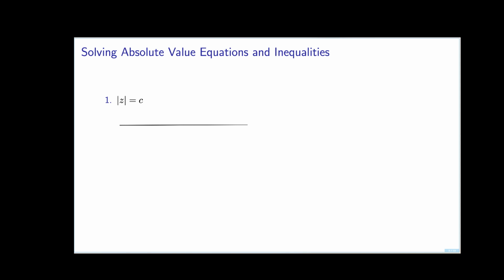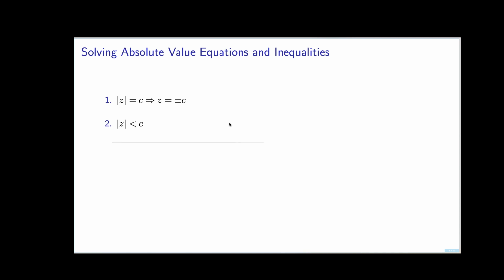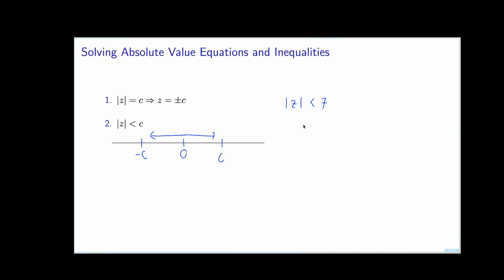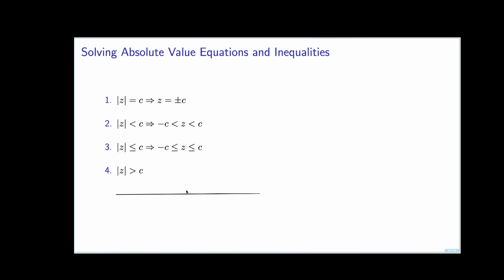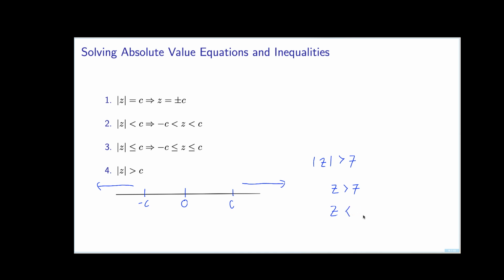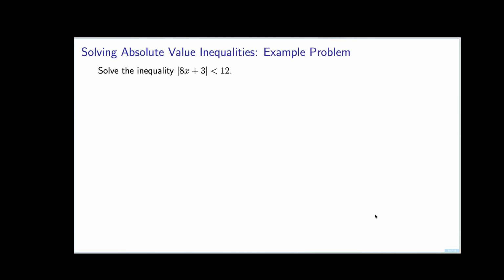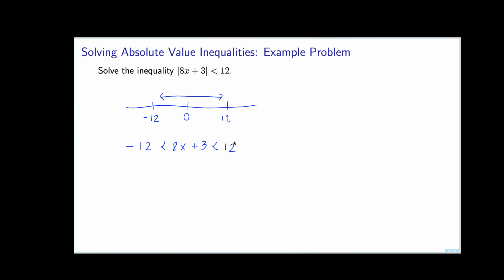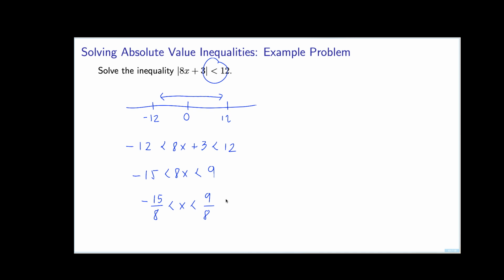Solving Absolute Value Inequalities